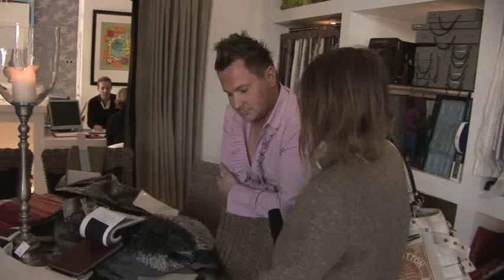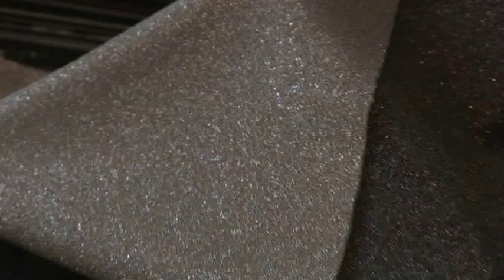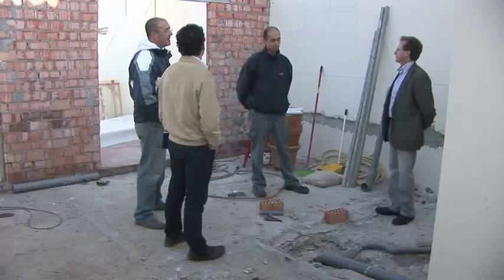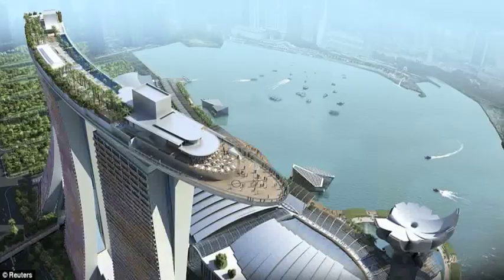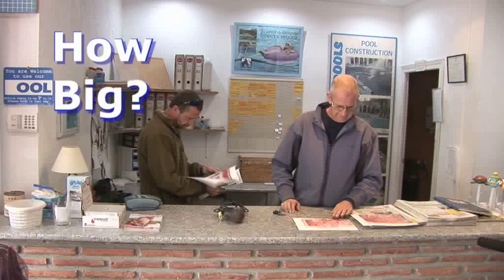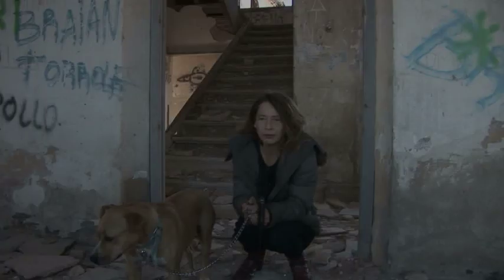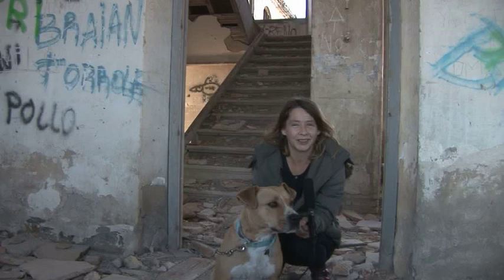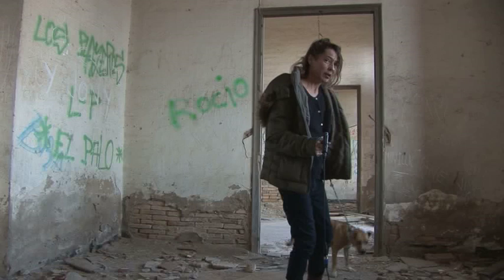TViMarbella: the Property Show: episode 1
Episode 1 of TViMarbella's Property Show, presented by Catherine O'Connor, features interior design with Richard Lewis Interiors, construction advice from VIP Homes, amazing pool trivia from Splash Pools, property news and a trip to the most haunted house in Andalucia.
Recorded, edited and produced by darren peachey and catherine o'connor for TViMarbella in January 2012.